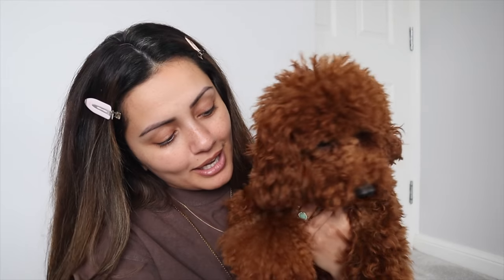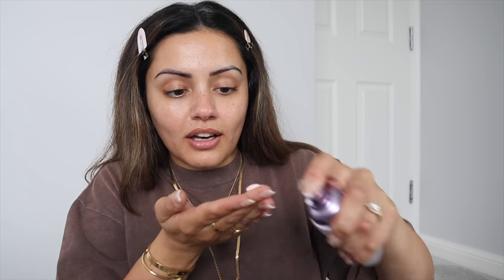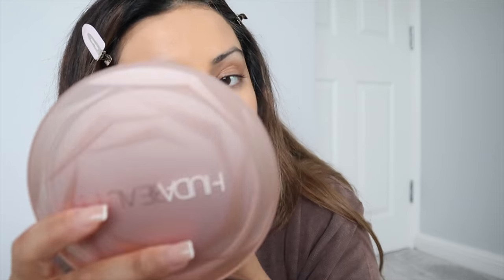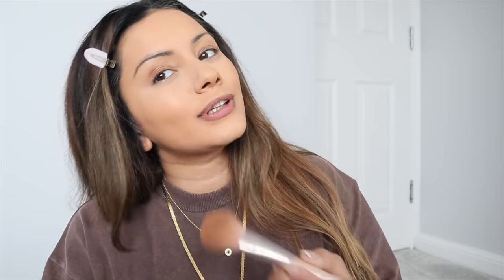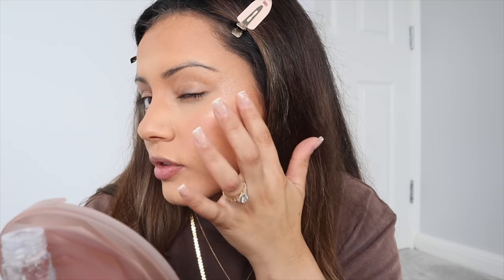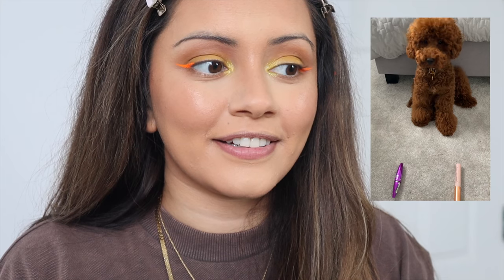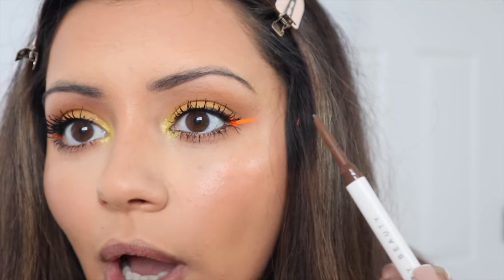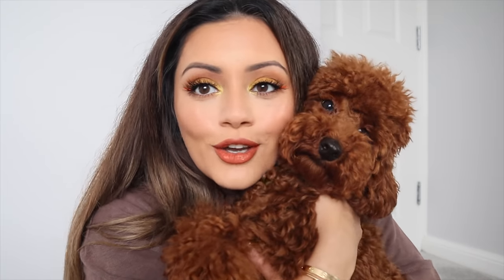MY PUPPY PICKS MY MAKEUP!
My puppy picks out my makeup & I can't believe how it turned out!!